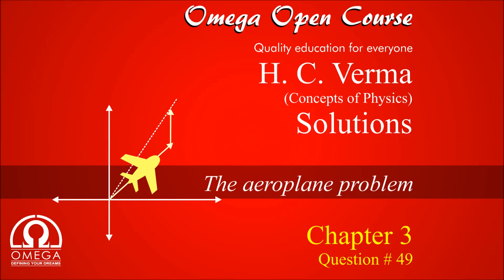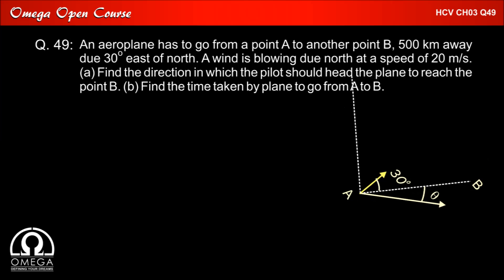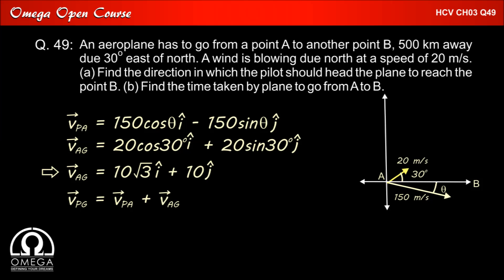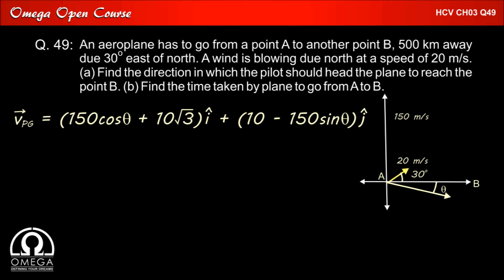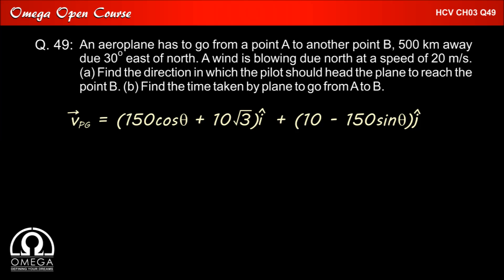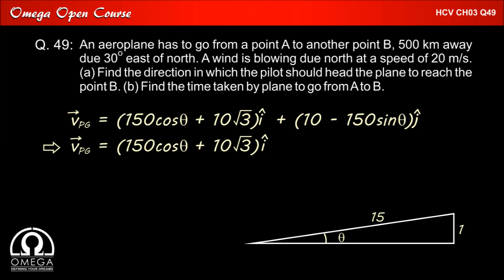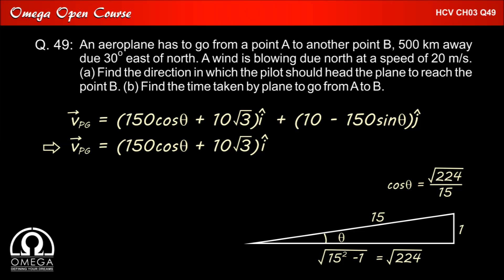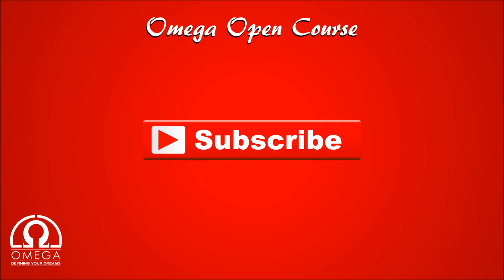H. C. Verma Solutions, Chapter 3, Question 49 (The Aeroplane Problem)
To browse chapterwise solutions see playlists. To request solution to any question of H. C. Verma, post chapter number and question number  in comments below.